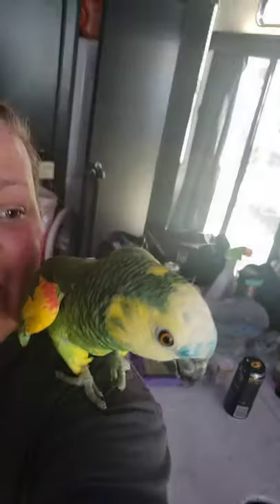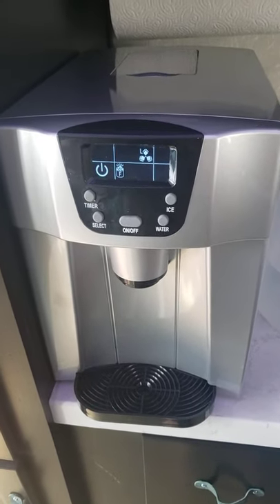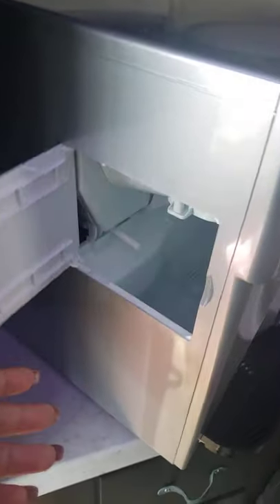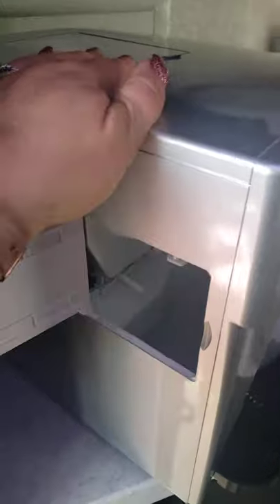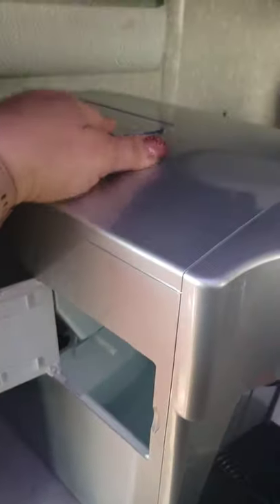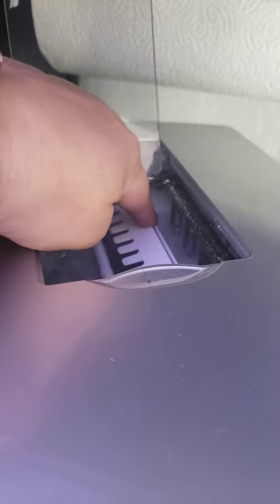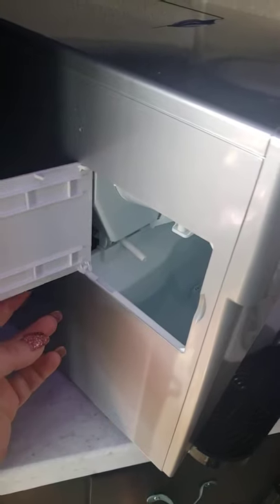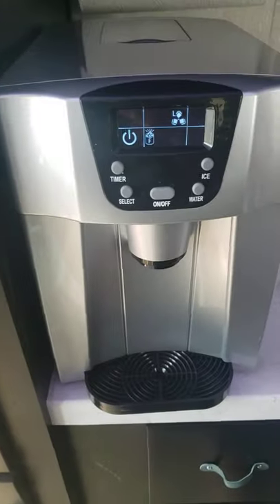UPDATE! Ice maker/water dispenser after 2 weeks of usage!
Check out pros/cons of my new favorite appliance